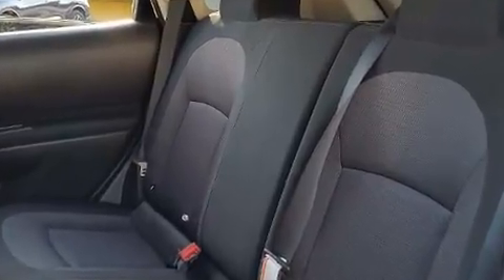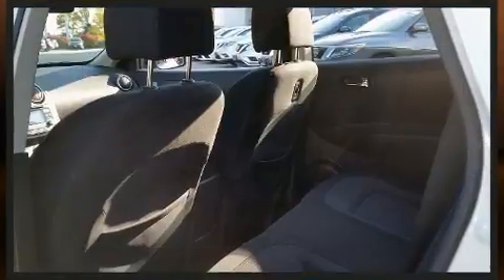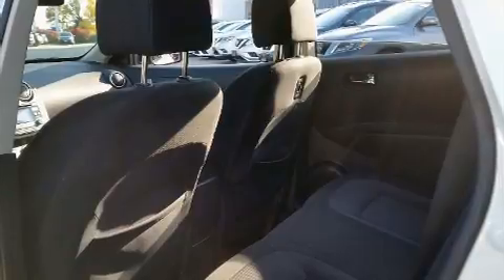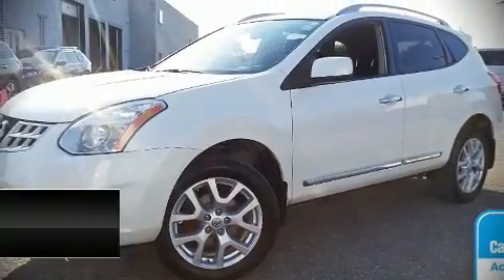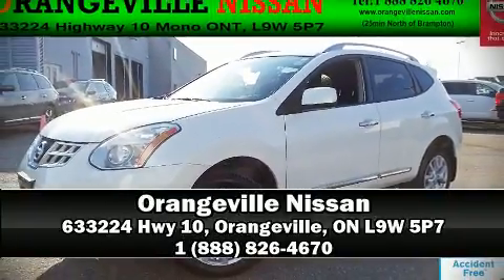2011 Nissan Rogue SV AWD | in Orangeville, ON L9W 5P7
Orangeville Nissan
633224 Hwy 10
in Orangeville, ON L9W 5P7

Discerning drivers will appreciate the 2011 Nissan Rogue. Smooth gearshifts are achieved thanks to the 2.5 liter 4 cylinder engine, and for added security, dynamic Stability Control supplements the drivetrain. All of the following features are included: a tachometer, heated seats, power door mirrors and heated door mirrors, cruise control, an overhead console, a roof rack, and power windows. Nissan ensures the safety and security of its passengers with equipment such as: dual front impact airbags with occupant sensing airbag, head curtain airbags, traction control, brake assist, anti-whiplash front head restraints, ignition disabling, and 4 wheel disc brakes with ABS. Sophisticated all wheel drive technology maintains a firm grip on the road. A test drive is waiting for you.